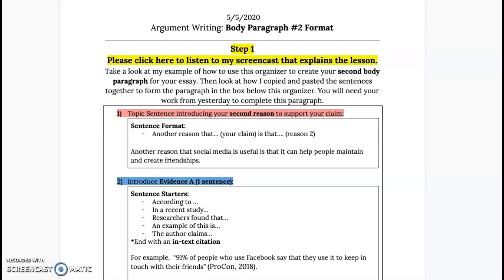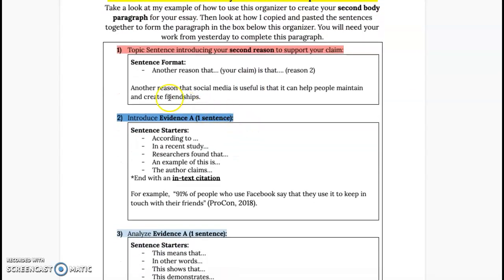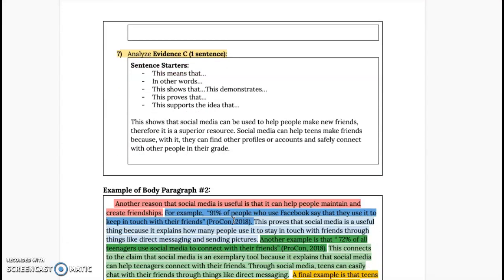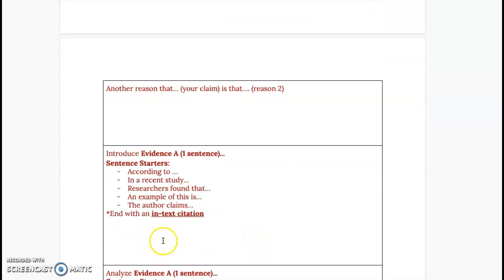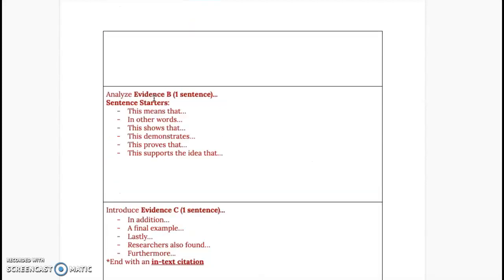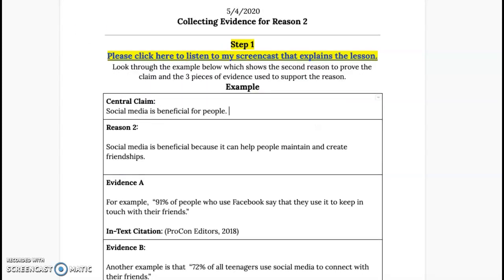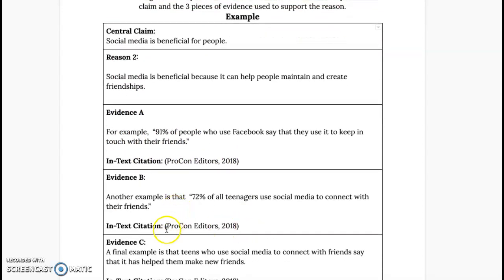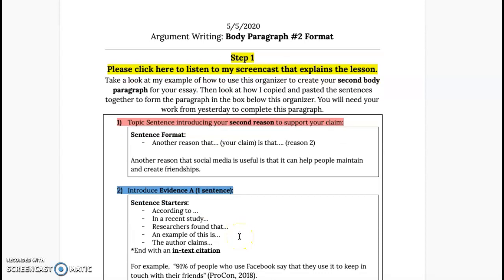Drafting Body Paragrph #2